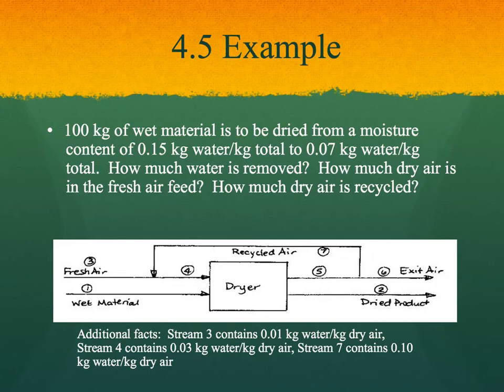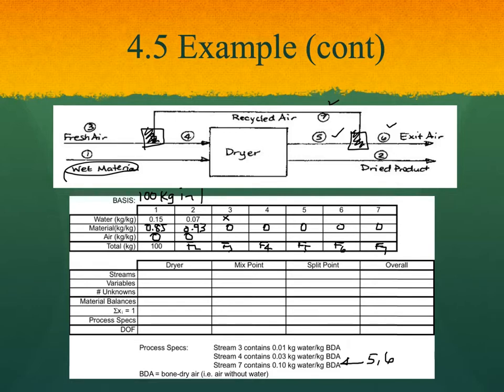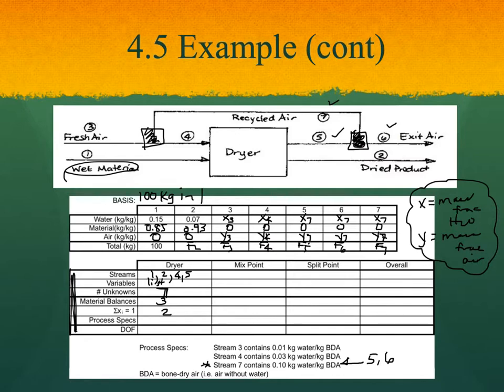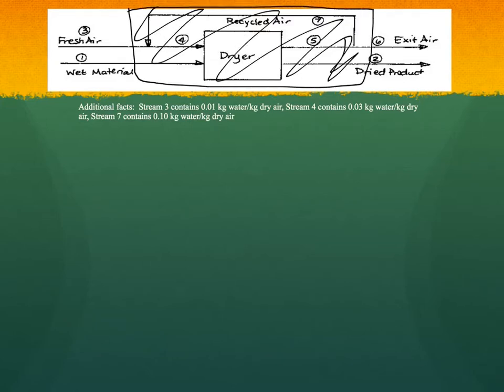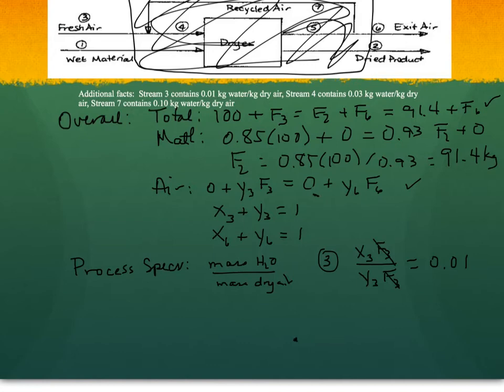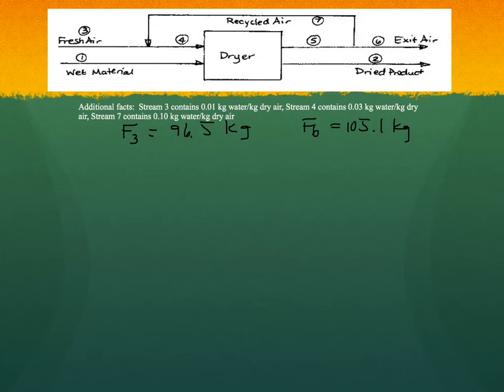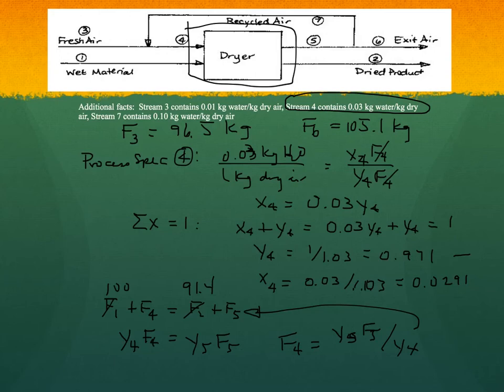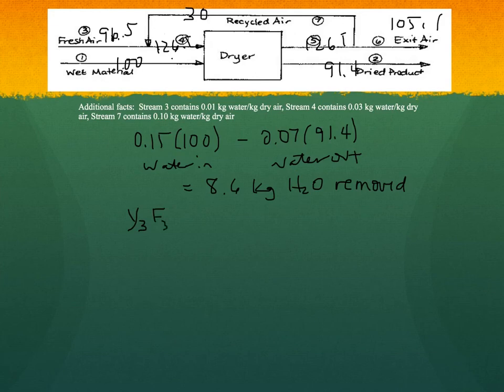Example for Recycle (no reactions)